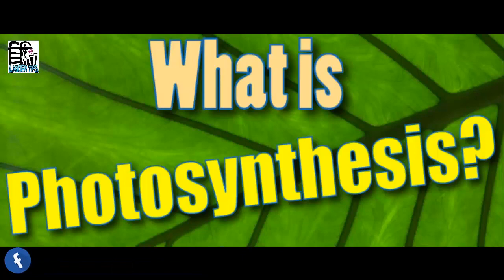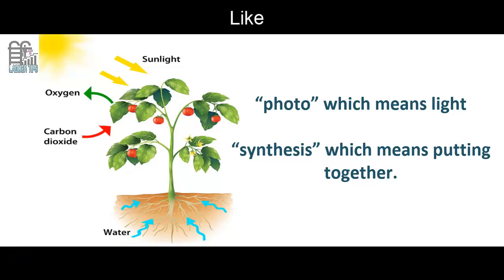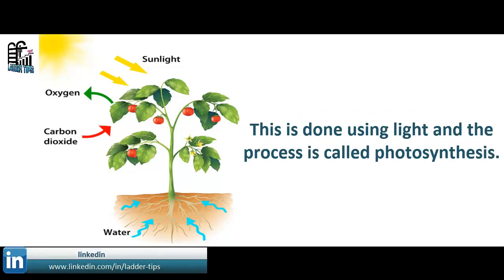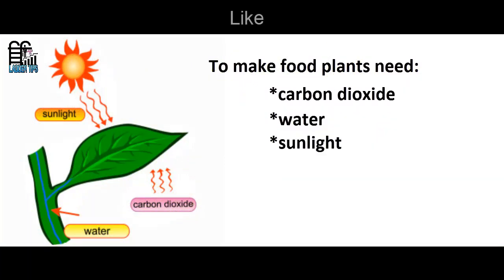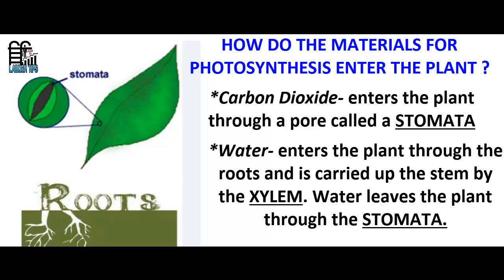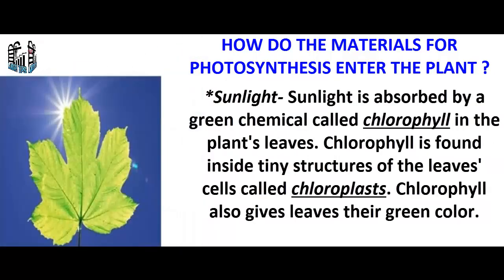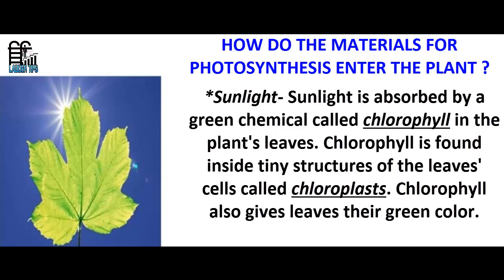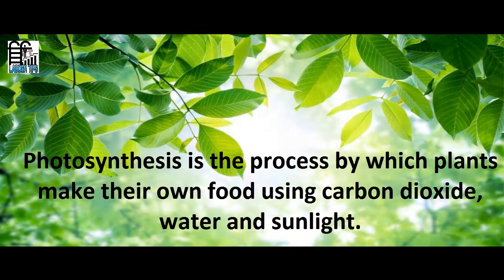Biology//What is Photosynthesis?// LADDER TIPS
The word photosynthesis can be separated to make two smaller words:

“photo” which means light

“synthesis” which means putting together

Plants need food but they do not have to wait on people or animals to provide for them. Most plants are able to make their own food whenever they need it. This is done using light and the process is called photosynthesis.

      by
LADDER TIPS